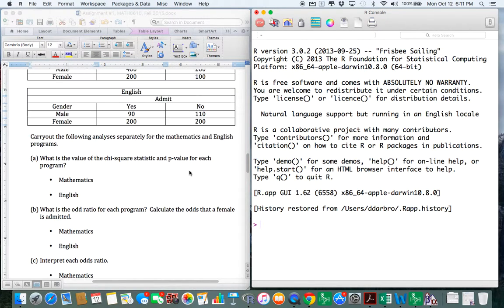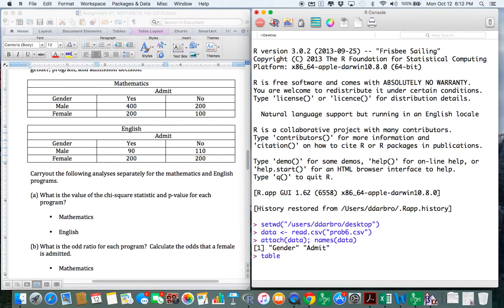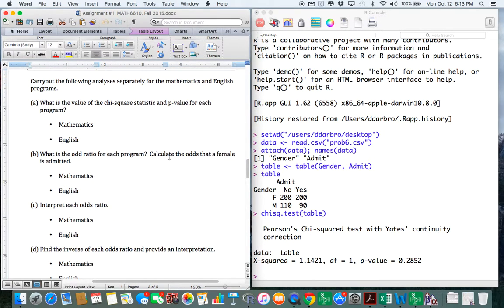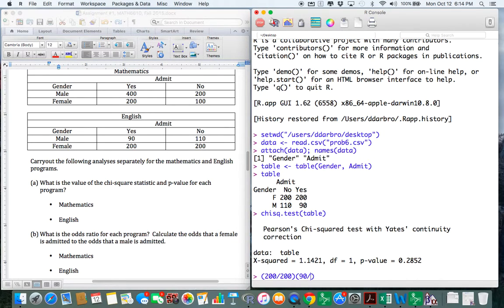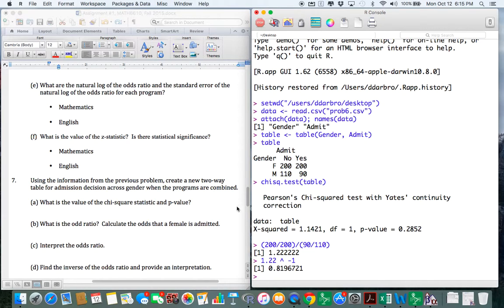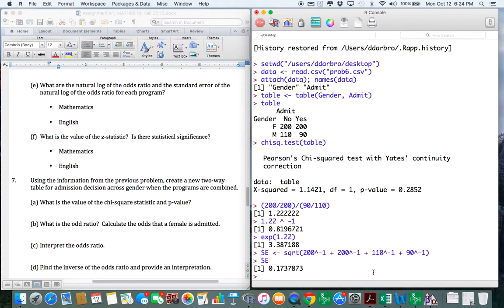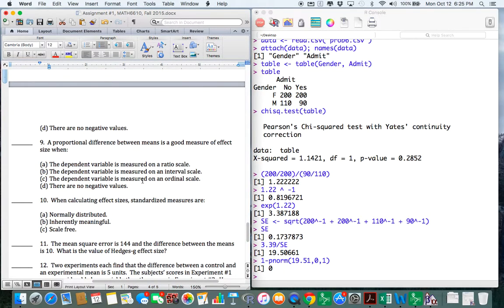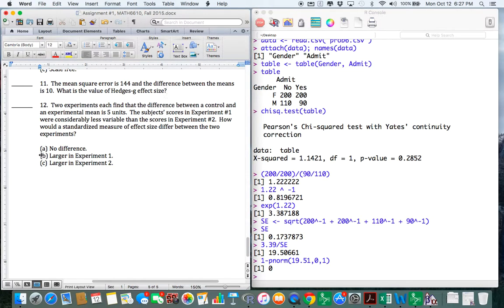q 6 and more